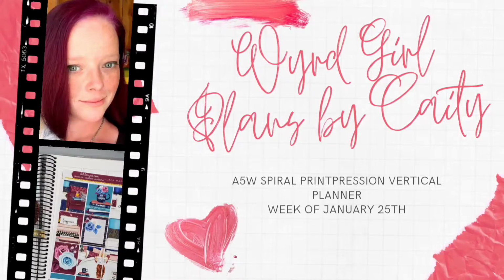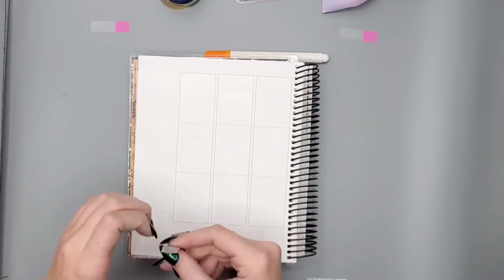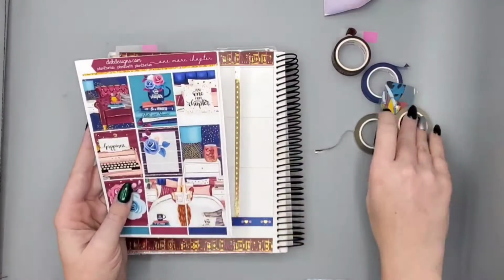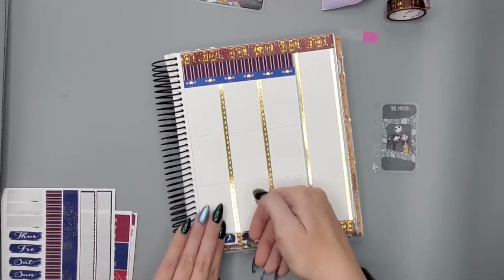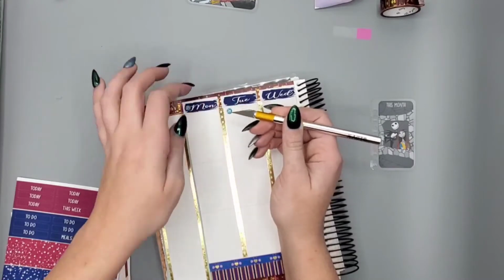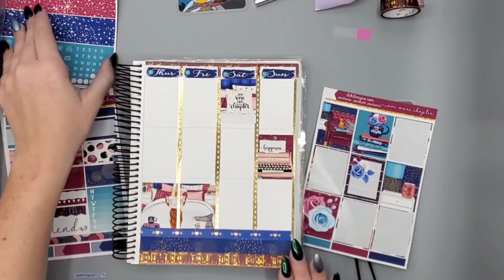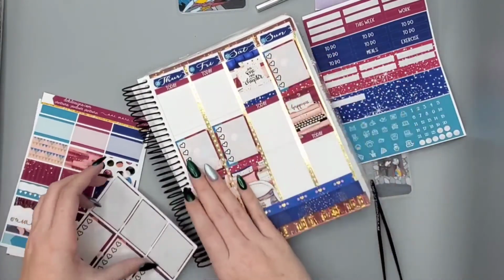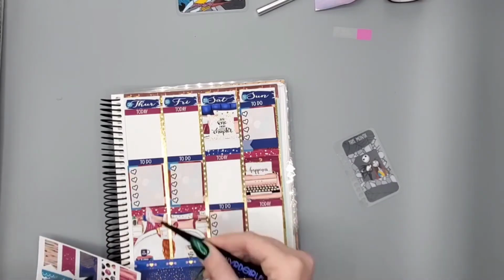A5W Plan With Me week of January 25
Planning the week of January 25th through January 31st my Printpression A5w Spiral bound Planner. This is my everyday carry/catch all planner. In this video I am using the weekly kit from DEK called " One More Chapter" , and washi from Simply Gilded. I adore this kits theme and the colors used.